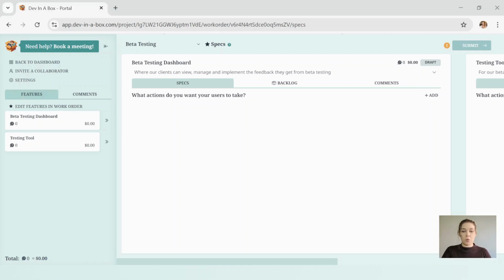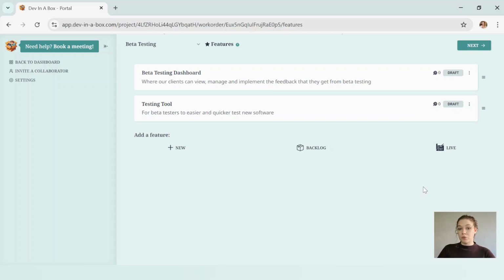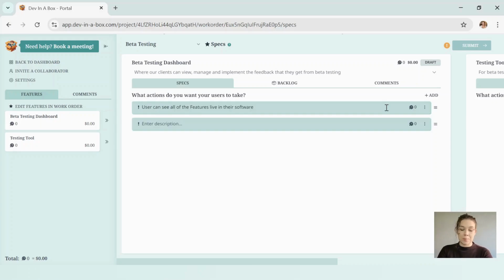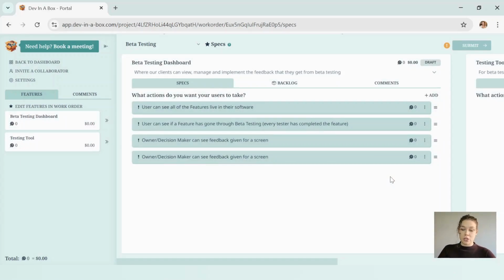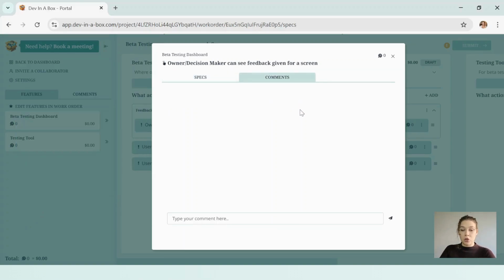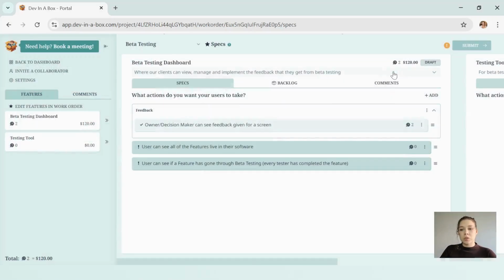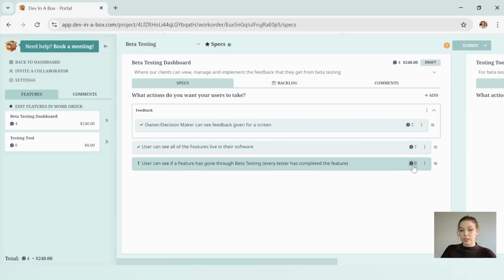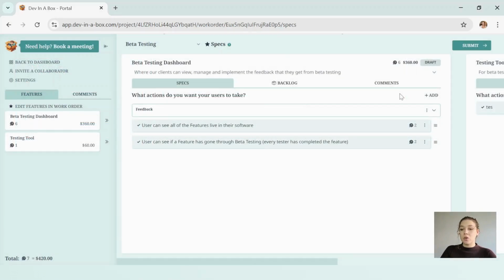Planning Your Software with Dev In A Box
In this video, we cover how to use the Dev In A Box portal to plan and manage your software's specifications.

Software development has changed forever. Gone are the days of 10-man development teams, scrabbling together code and spending 60% of your budget on fixing bugs, failing to overcome technical debt.

Dev In A Box introduces a whole new way of building a SaaS business.

With:
- fixed pricing
- collaborative specification building
- inbuilt alpha testing
- code generated 75% faster than traditional software
- UX/UI design included
- an ever expanding toolset to help you grow your SaaS business faster and smarter.

Use the timestamps below to find what you're looking for:
00:12 Create a work order
00:43 Adding features
02:21 Using the spec tool
03:32 Adding actions
05:02 Role specific actions
06:25 Using action groups to organise your actions
07:17 Adding functions
10:37 Adding AI suggested functions
11:57 Submitting your work order
13:11 Function counters & fixed pricing for software development

Have questions?